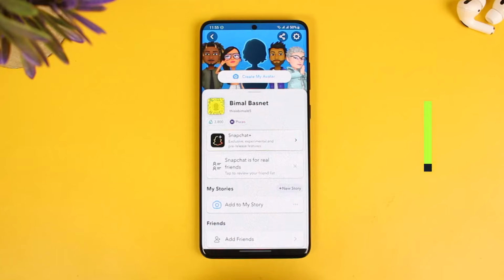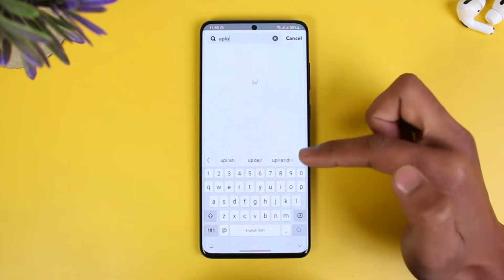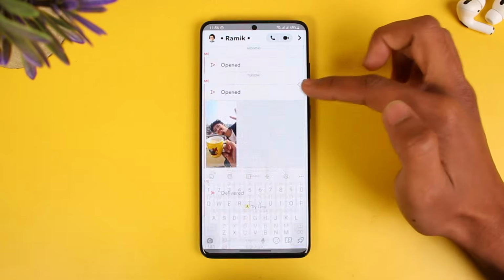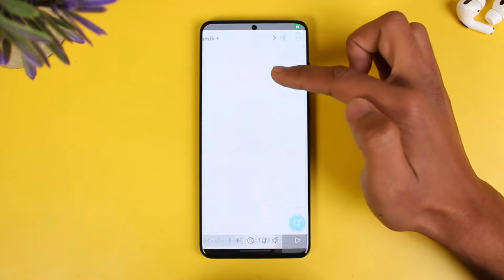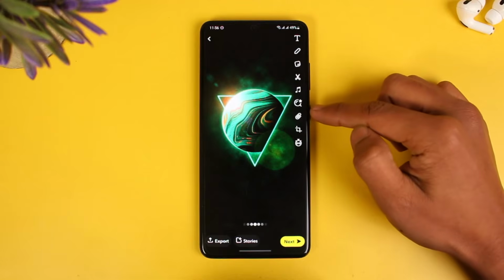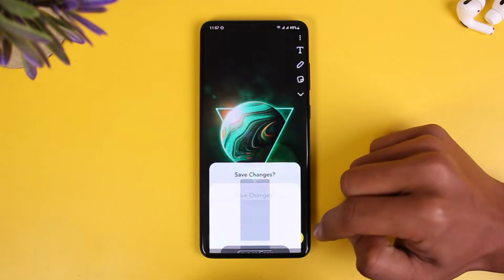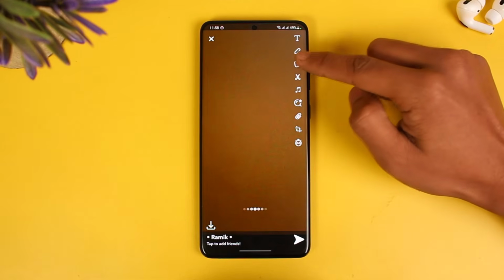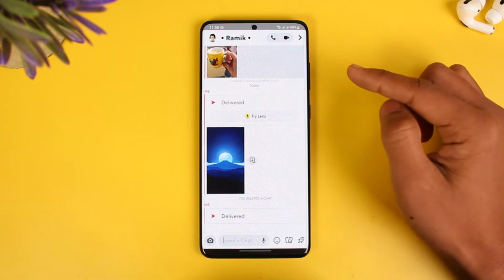Send Snaps from Camera Roll as a Normal Snap Without Filter !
In this tutorial video, I will quickly guide you on how you can send snaps fro Camera Roll as a normal snap but without using a filter. So make sure to watch this video till the end. We try to be responsive to as many questions as possible.

►  Chapters:
0:00 Introduction
0:15 Sending Snaps without Filter
1:25 Send Snaps from Camera Roll as a Normal Snap Without Filter
2:59 Conclusion